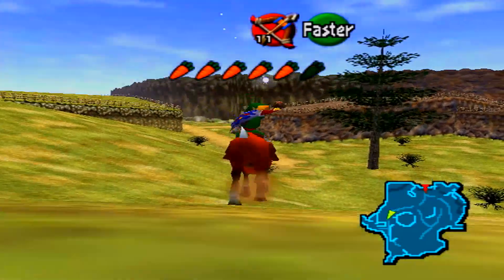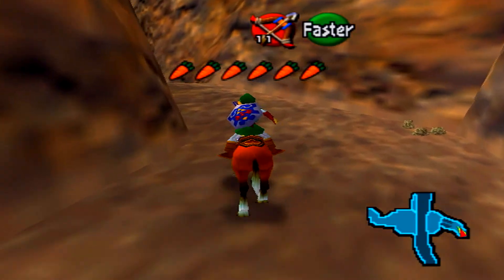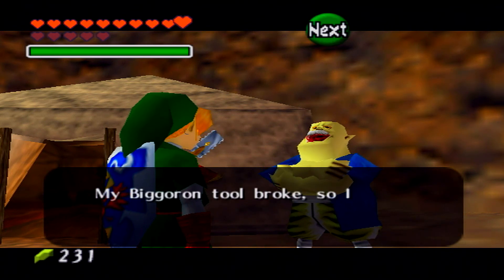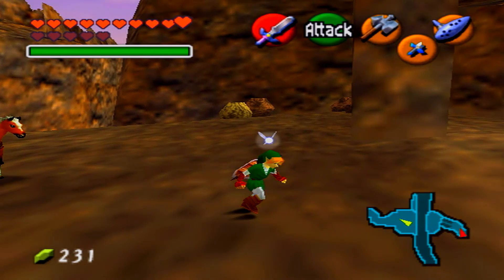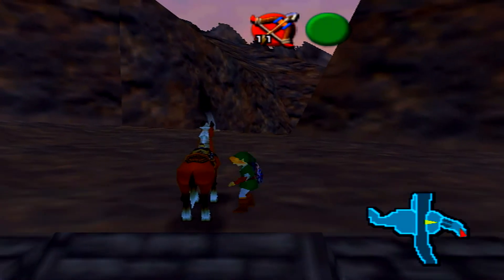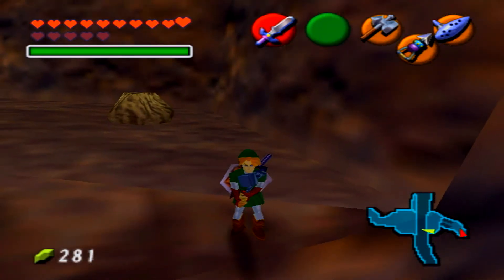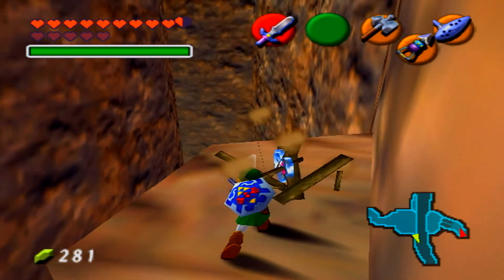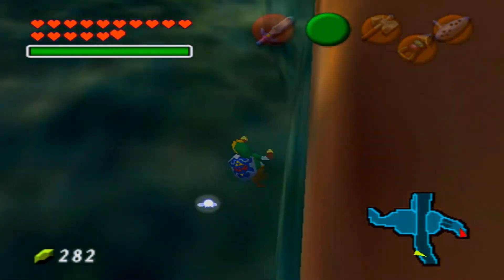Legend of Zelda: Ocarina of Time - Ep 26: The Biggoron Sword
We're going to do the Biggoron Sword trading quest and get the Biggoron Sword in this episode of The Legend of Zelda Ocarina of Time.